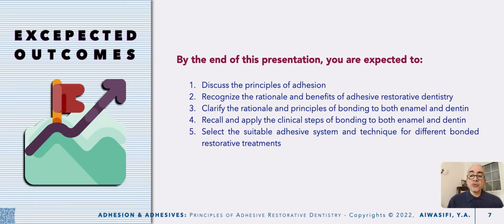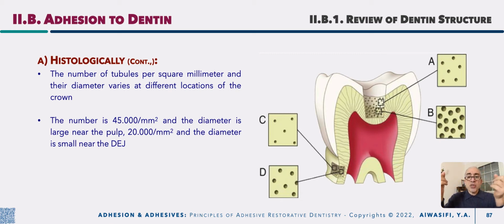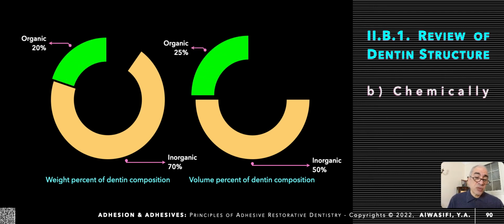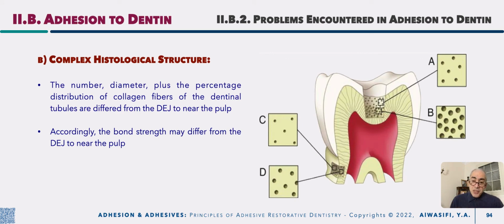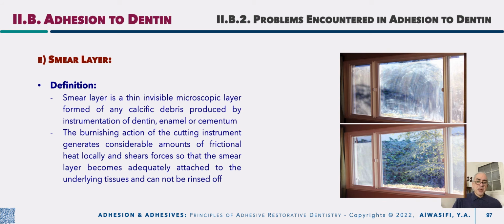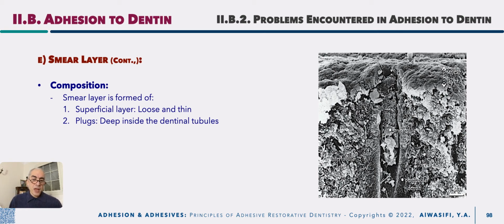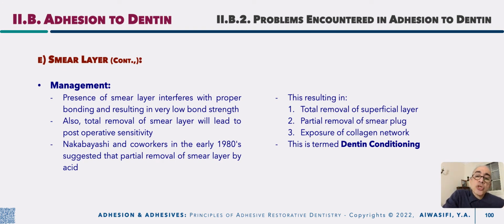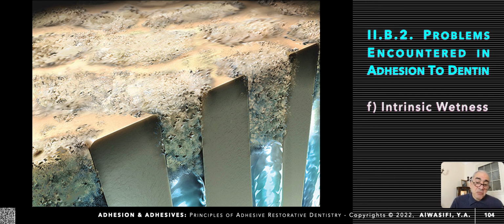ADHESION & ADHESIVES - 2022 - Episode 3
ADHESION & ADHESIVES
Principles of Adhesive Restorative Dentistry
This episode discusses the followings:
- Adhesion to dentin, including:
  1. Review of dentin structure
  2. Problems encountered in adhesion to dentin